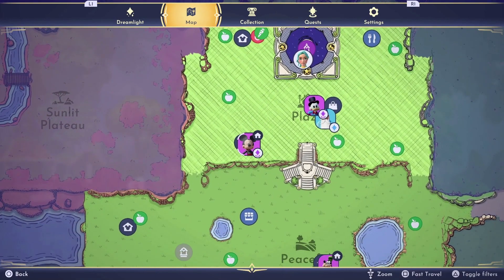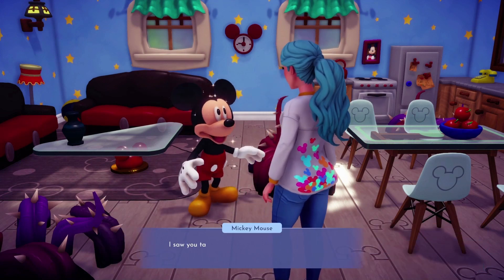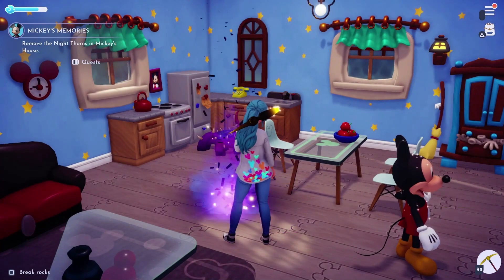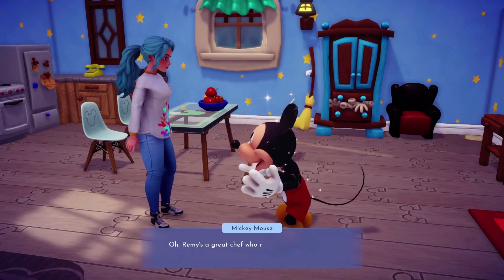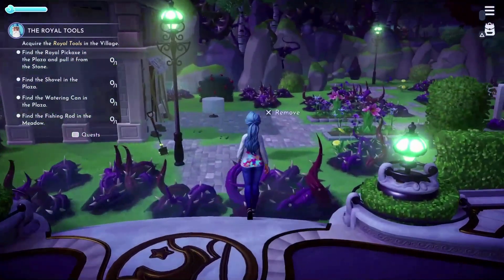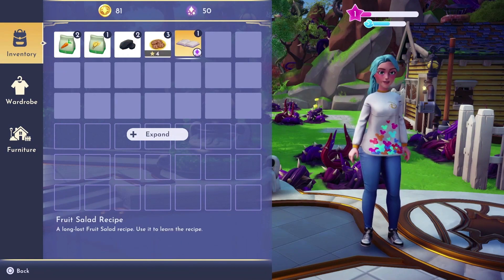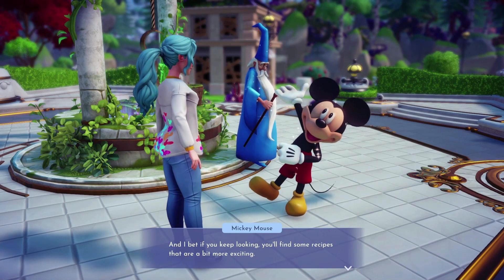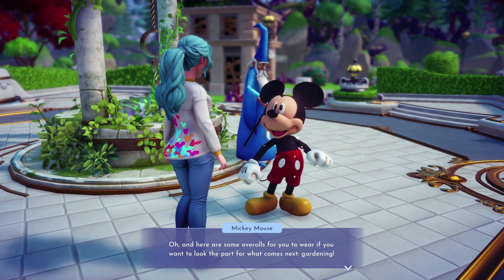Disney Dreamlight Valley - Walkthrough - Mickey's Memories